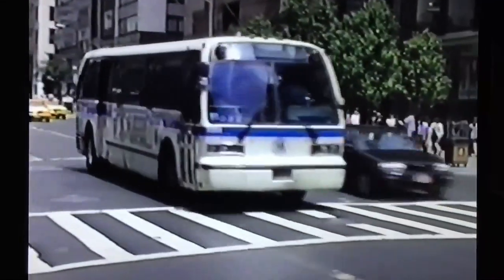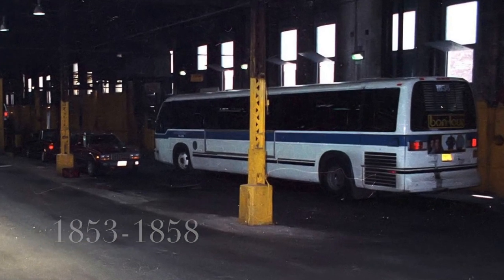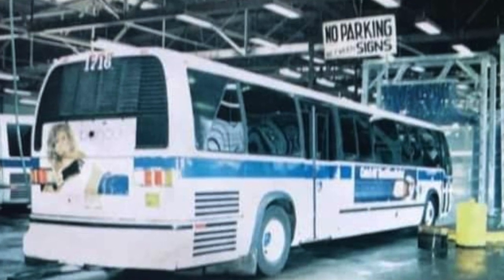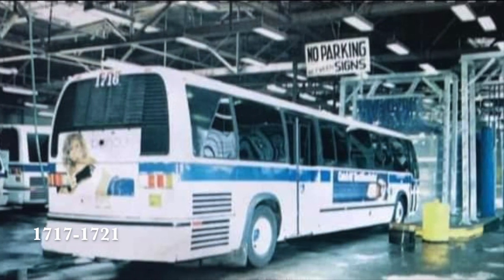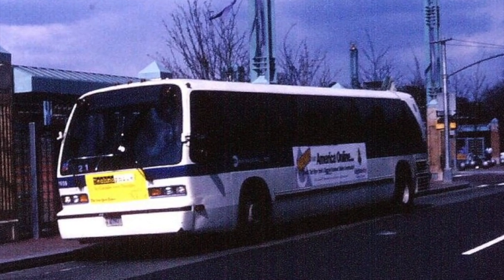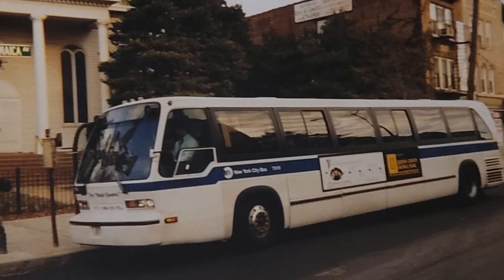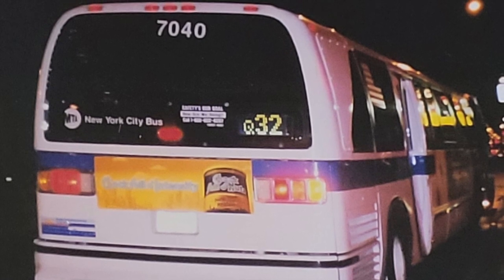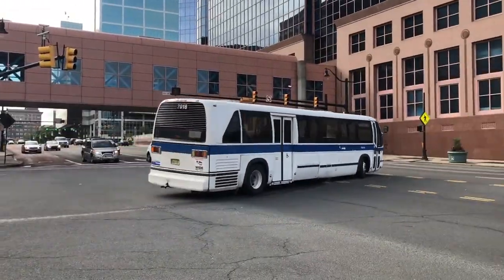NYCTA/MaBSTOA 1982 GMC T8J204 RTS Review [REUPLOADED]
Kal-El reviews the 2nd RTSs ever ordered by NYCT!

for music